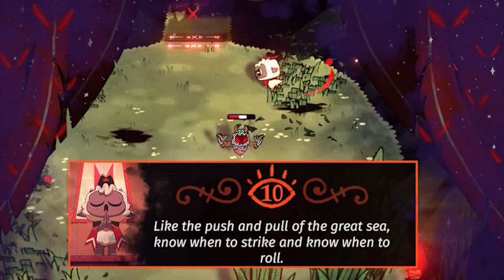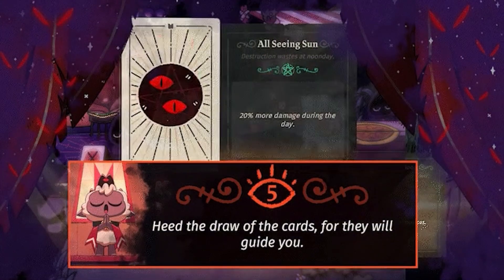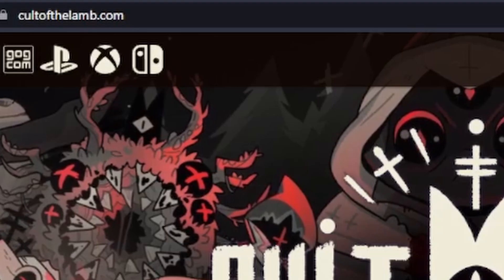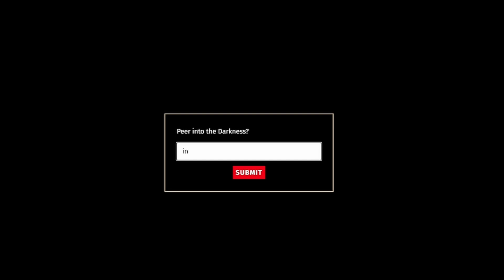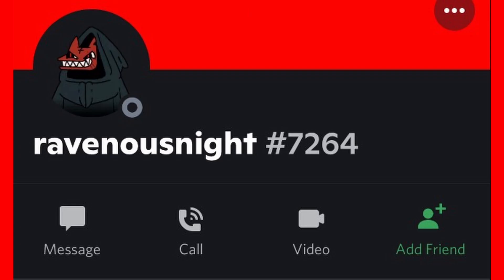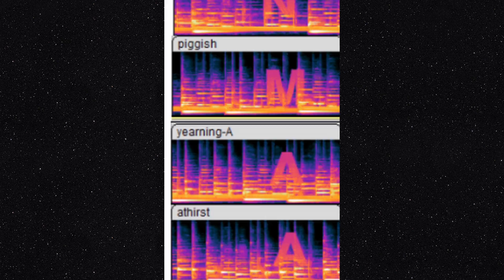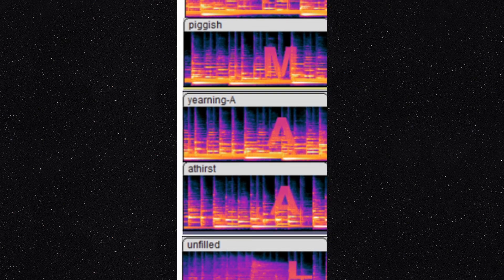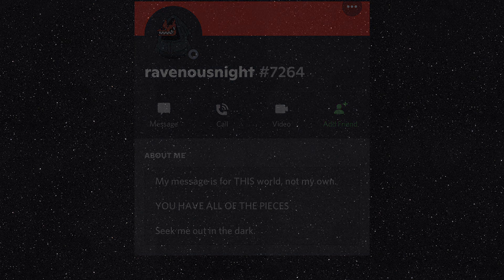Cult of the Lamb- The discord ARG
You really are a wolf.

Yo yo potatoes! Thank you so much for watching a special thanks to Tene on discord for helping me gather the information to put this together along with the truth seekers for cracking this in the first place!